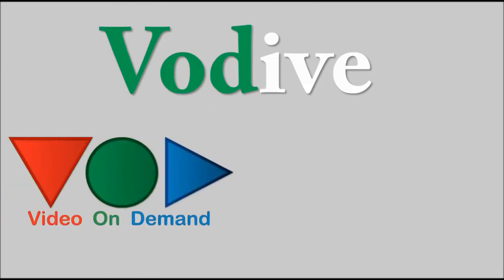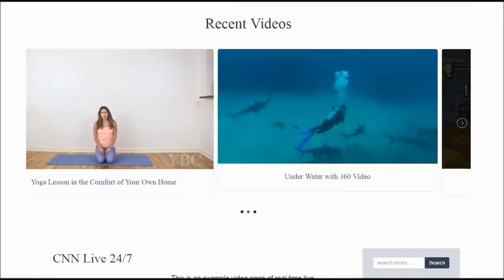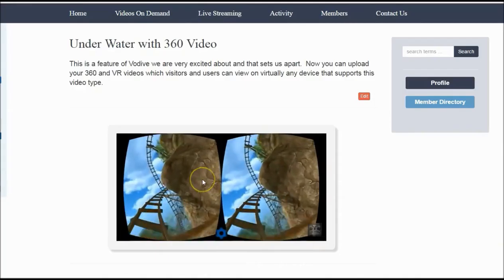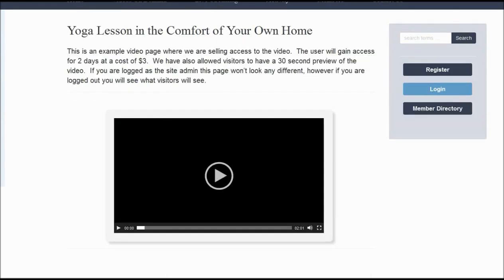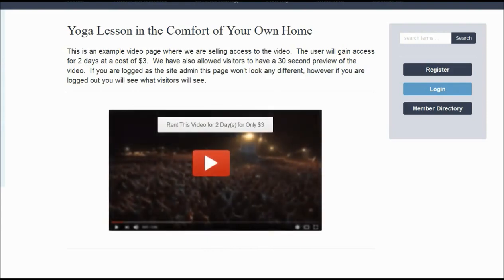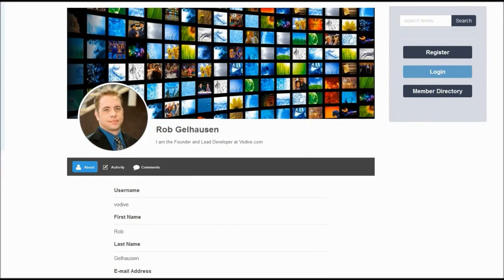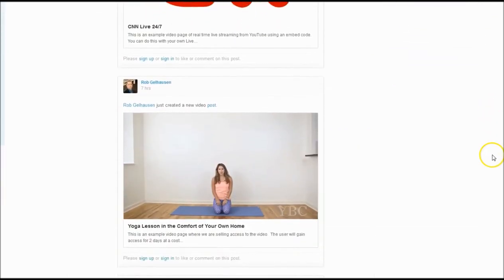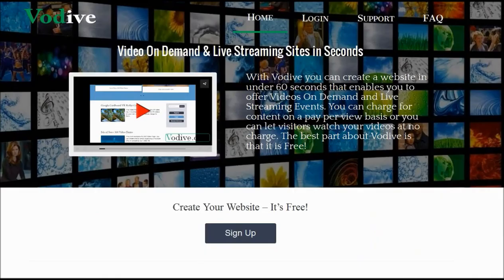Create a Video Sharing and Live Streaming Website in Seconds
- With Vodive you can create a website in under 60 seconds that enables you to offer Videos On Demand and Live Streaming Events. You can charge for content on a pay per view basis or you can let visitors watch your videos at no charge. You can also curate videos from any source including YouTube and Facebook. The best part about Vodive is that it is Free!